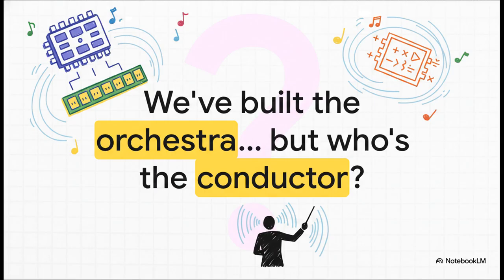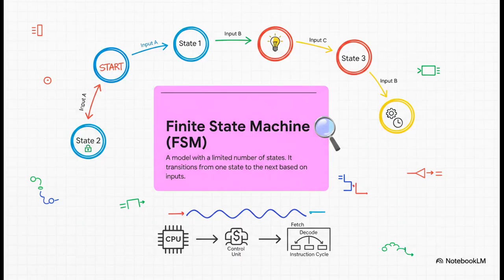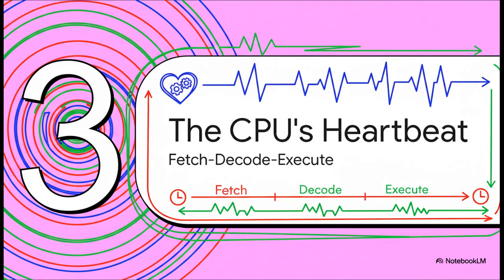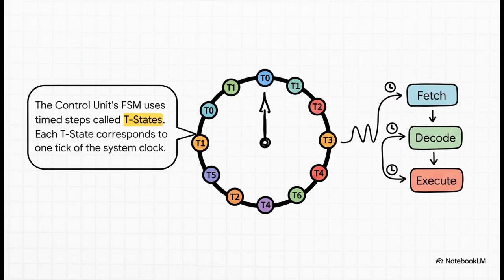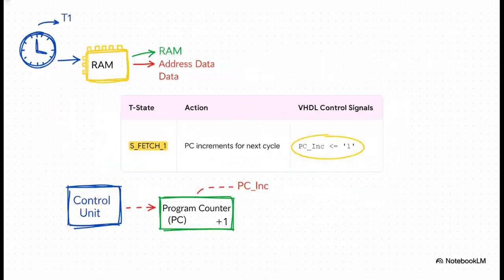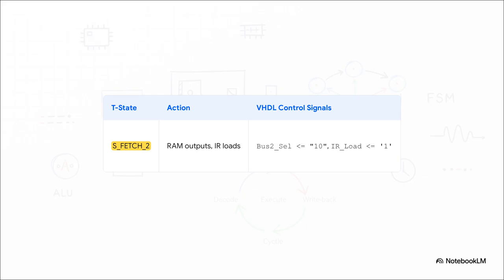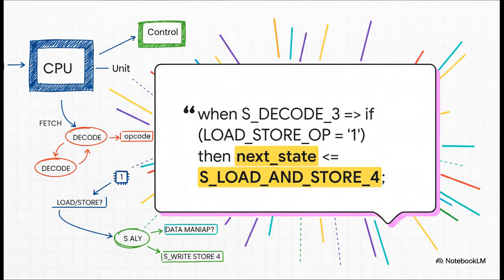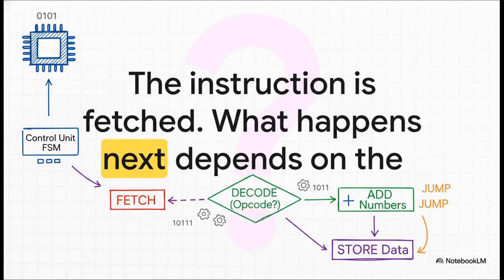Building an 8-bit CPU on FPGA | Ep. 4: The Control Unit & FSM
In Episode 4, we build the most critical component of our 8-bit computer: The Control Unit. If the ALU is the muscle and the Memory is the storage, the Control Unit is the brain that orchestrates the entire operation.

We move beyond static logic to dynamic timing by implementing a Finite State Machine (FSM). This "Digital Conductor" uses a precise heartbeat to manage the Fetch-Decode-Execute cycle, the fundamental rhythm that drives every computer from a microcontroller to a supercomputer.

We break down the logic behind T-States, showing how a simple ring counter steps through time to fetch instructions from ROM, decode opcodes, and execute commands by triggering specific signals on the bus.

Timestamps:
0:00 - Introduction
0:31 - What is a Control Unit?
1:09 - Finite State Machines (FSM) Explained
2:09 - The CPU's Heartbeat: Fetch-Decode-Execute
2:47 - T-States: Controlling Time in Hardware
3:09 - The Fetch Cycle
5:04 - The Decode Phase & Opcodes
5:51 - How the FSM Reads (ROM)